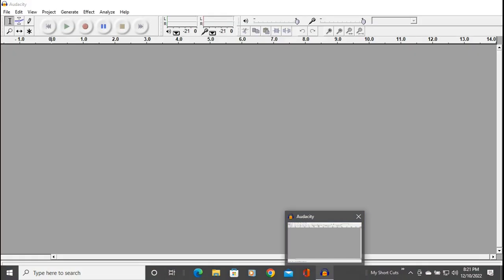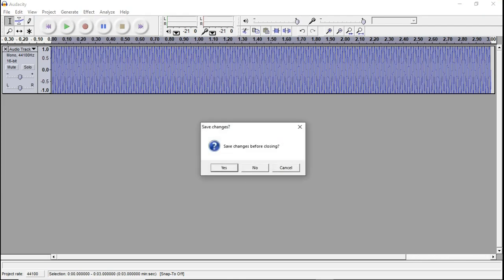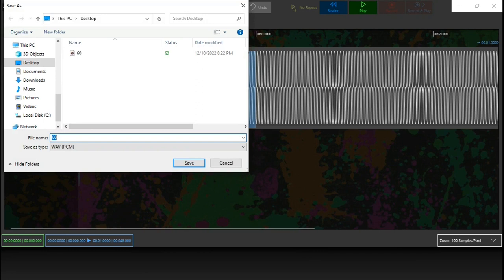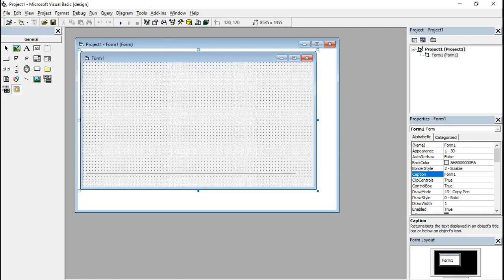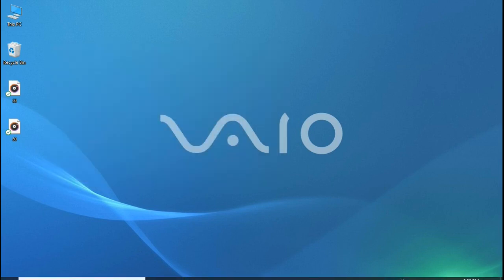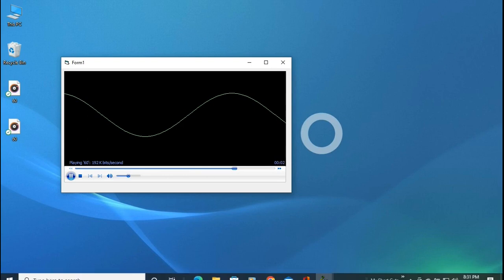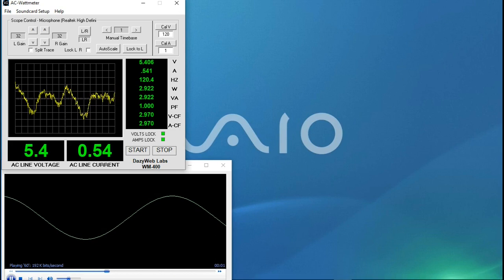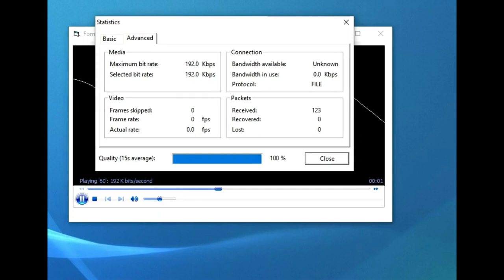Standing Wave Power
Creating a "standing wave".